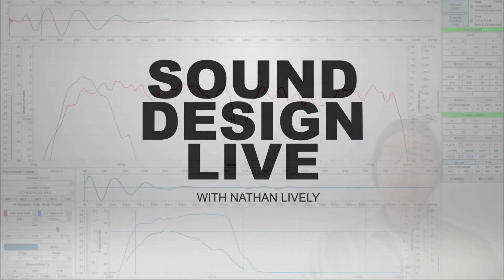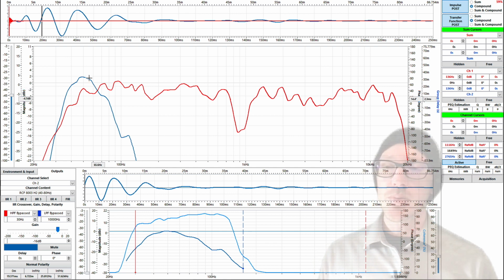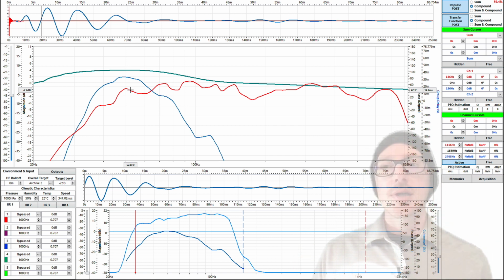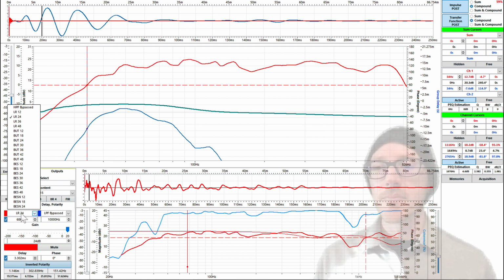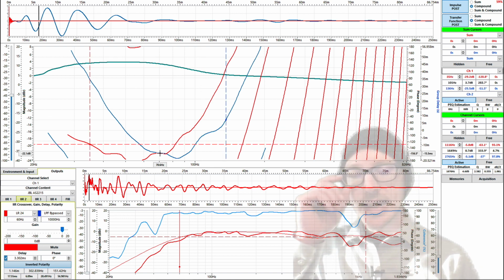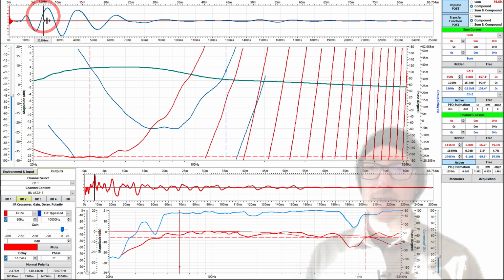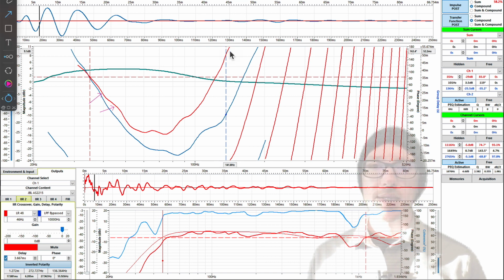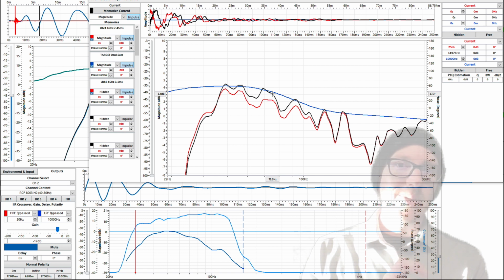How to set crossover filters in the field when the speakers are already in the air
To set a HPF for a main+sub alignment you need to pick somewhere to start. In this example I start with an overlap target of 2 octaves. From there you could look at what filter options hit the target.

2nd order @102Hz
3rd order @75Hz
4th order @61Hz
5th order @55Hz
6th order @51Hz
7th order @50Hz
8th order @47Hz

Then you could look at each of those results on the phase graph and find the best match. But, once you start to look at the phase graph you realize that there were a bunch of slopes that worked for the magnitude result, but really only one or two that work for the phase. This is assuming you want a result with minimum delay. Otherwise, if you don't mind more delay, you can have 100 other options.

So instead, maybe you start out by looking at the phase graph to find a filter that produces similar phase slopes. From there you'll still need to adjust the cutoff frequency to hit your target overlap, then finish the alignment with delay and polarity (or APF, whatever), but it seems like a faster way to get into the ballpark.